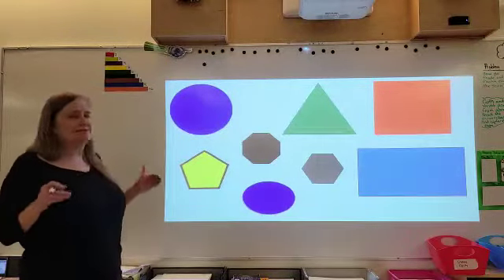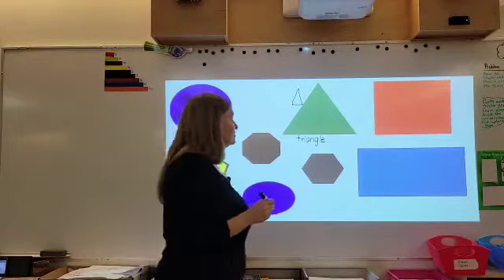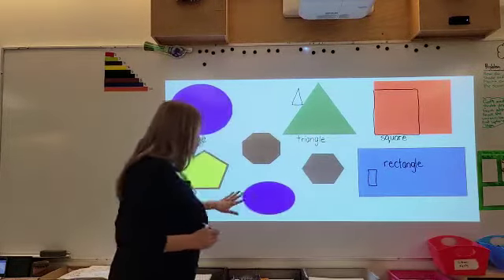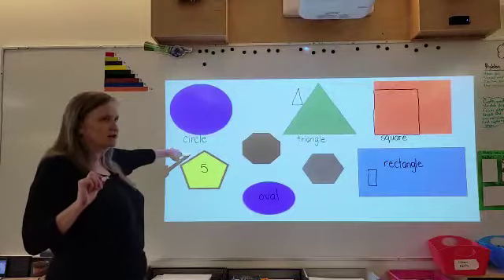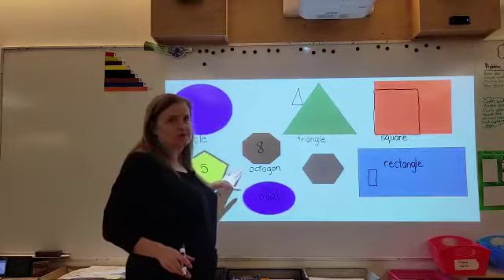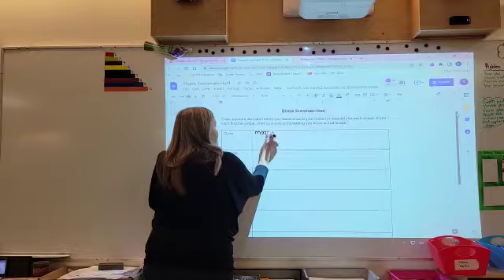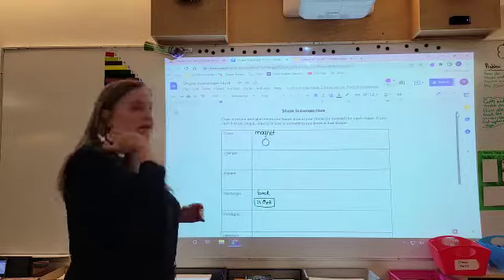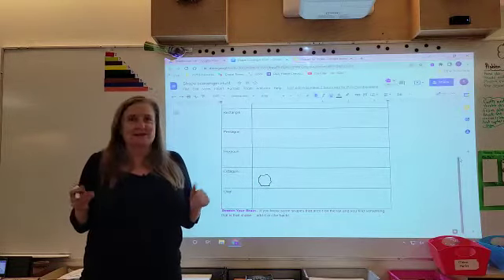Day 1 - Math Lesson - Shape Hunter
Working from Home - 2022